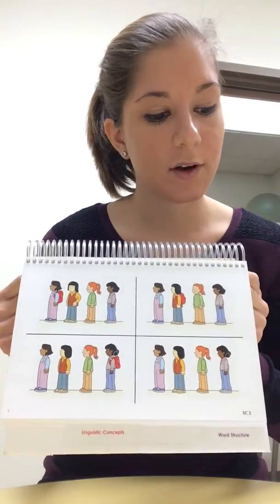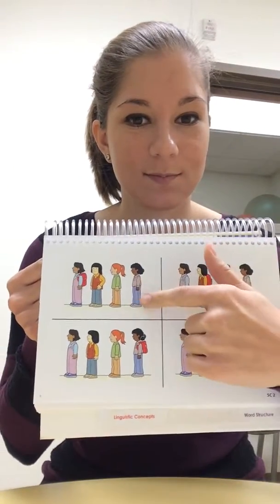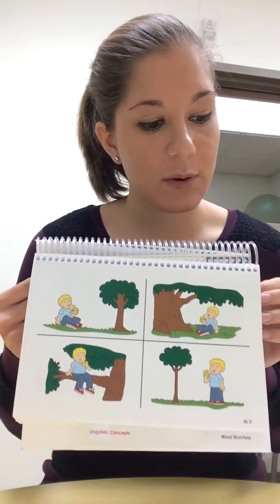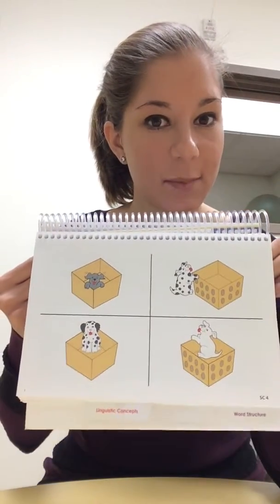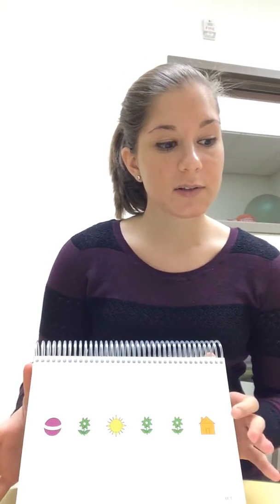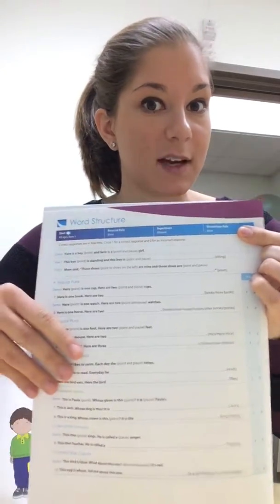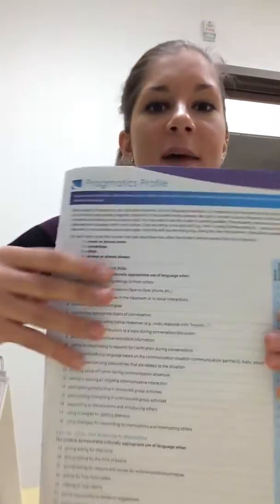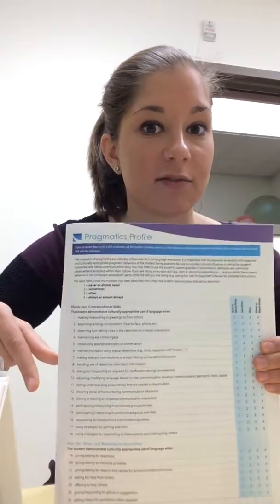Assessment Overview: Clinical Evaluation of Language Fundamentals (CELF-5)